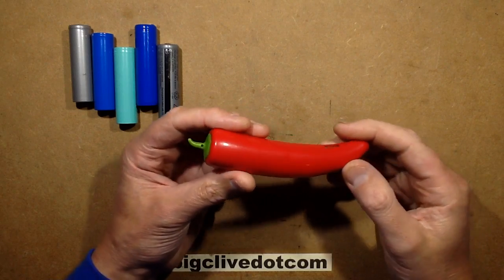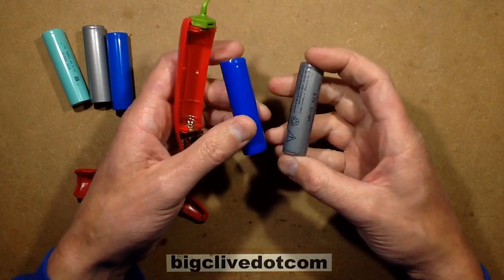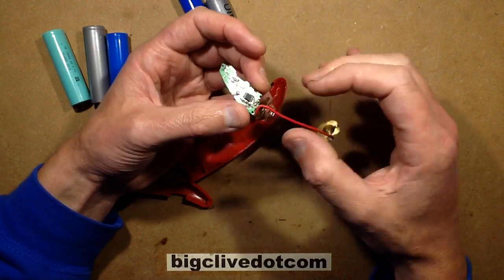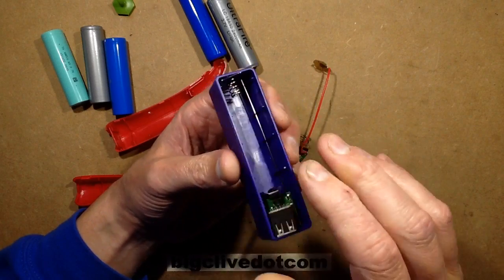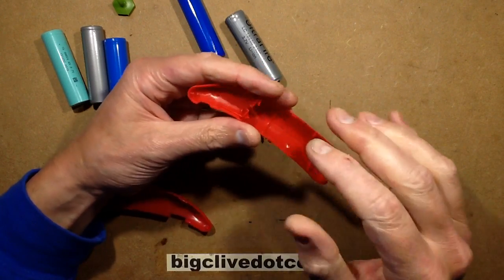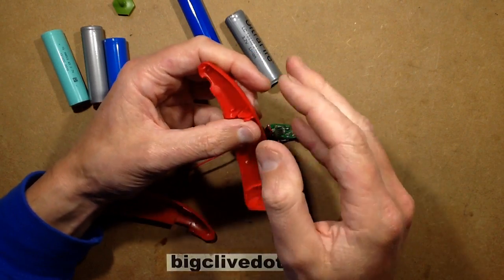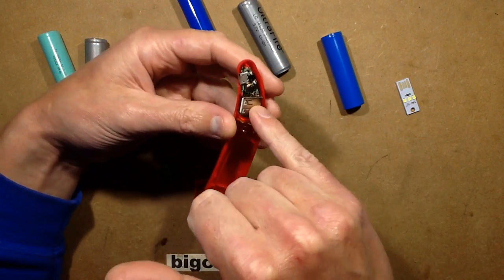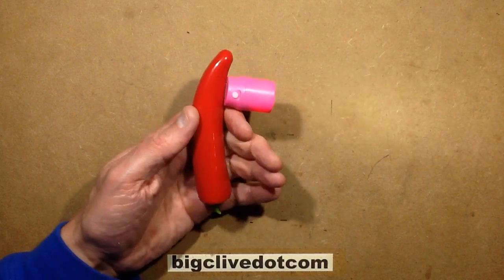A look at a red pepper USB power bank.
A look inside a rather pleasing red-pepper shaped USB power bank.  For some reason they have ground the number off the chip, which is strange given how common the power bank chips are.
I've not had a chance to do a full charge discharge test  on this unit to see the upper and lower cell voltage limits, but I would guess that will be the usual thresholds.
As shown in the last part of the video, it makes a very ergonomic flashlight when used with the power bank flashlight adaptors.

If you enjoy this channel you can help support it with a dollar for coffee, cookies and weird shaped power banks at:-